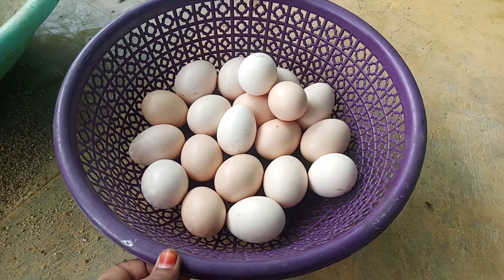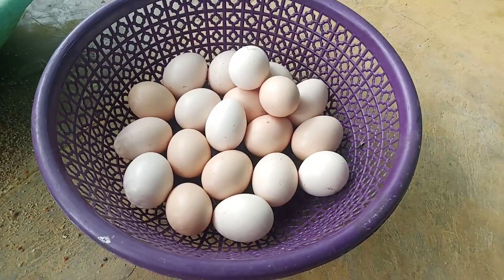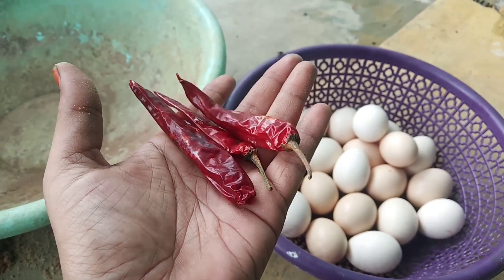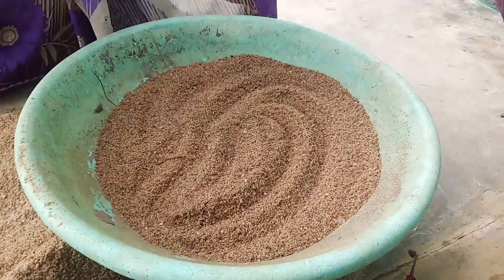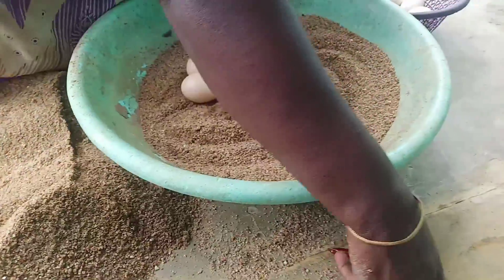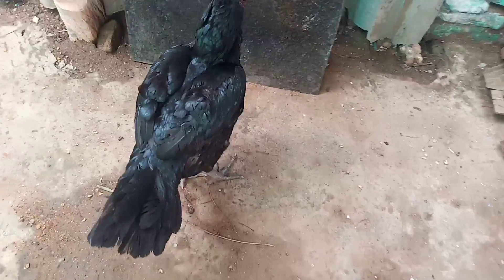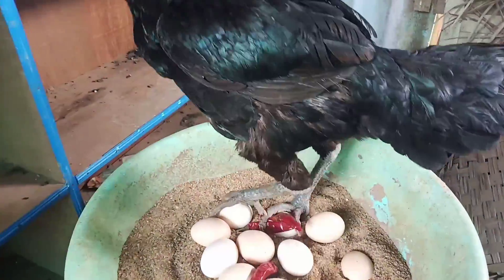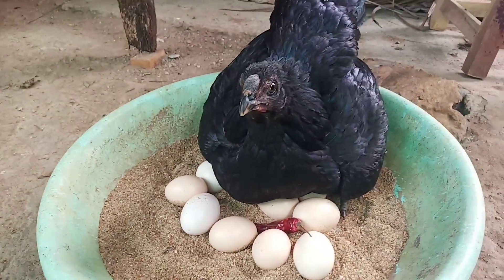100 சதவீதம் குஞ்சு பொறிக்க கோழியை அடை வைப்பது எப்படி? How to hatch chicken eggs? @Shoba Gk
அனைவருக்கும் வணக்கம்,
நமது சேனலில் science, funny & lifestyle வீடியோவை தொடர்ந்து பார்க்க மறக்காமல் சப்ஸ்க்ரைப் செய்து நமது சேனலுக்கு சப்போர்ட் செய்யுமாறு கேட்டுக்கொள்கிறேன் நன்றி